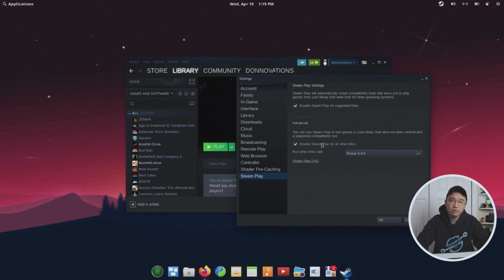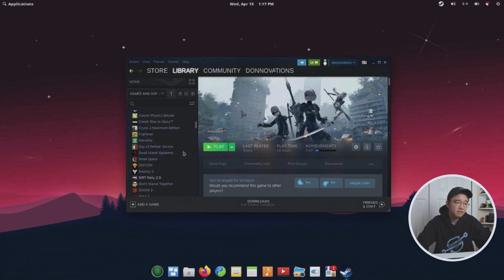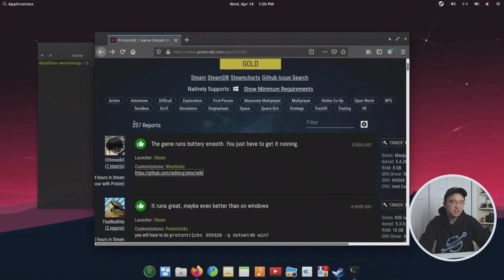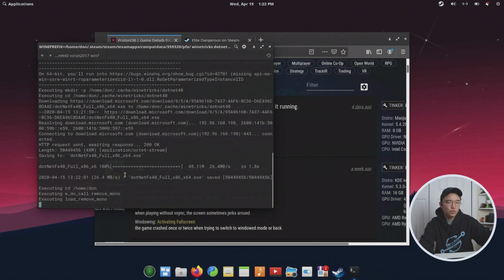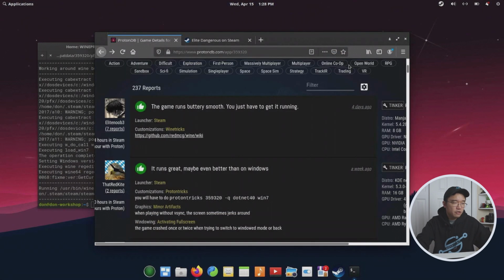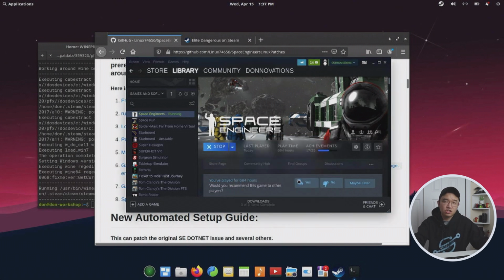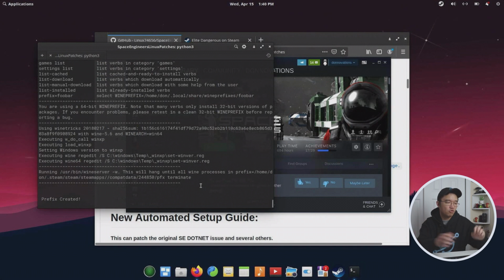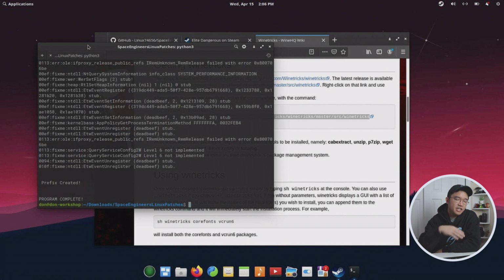How to install Window Steam Games on Linux.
in this video i will show you how i setup and play 3 different steam games each one with rather difficult setups.

 ○○○ Links  ○○○

 ○○○ SHOP ○○○

○○○ SUPPORT ○○○

○○○ SOCIAL ○○○